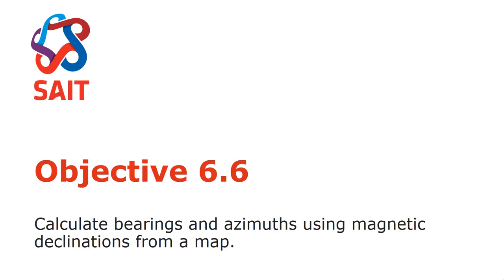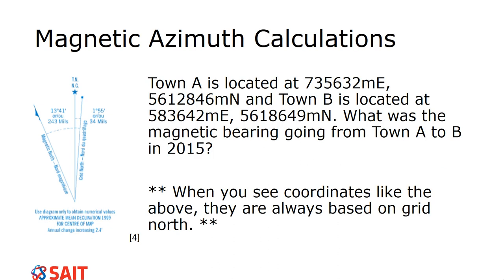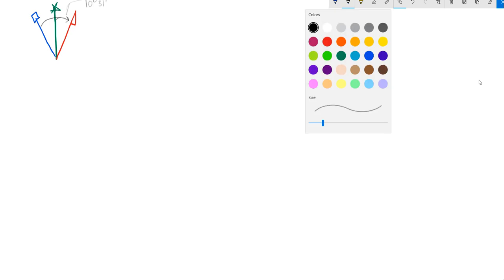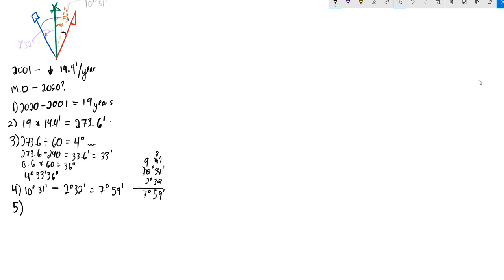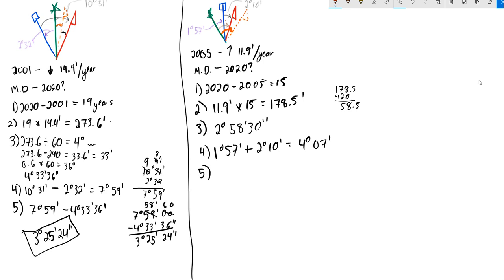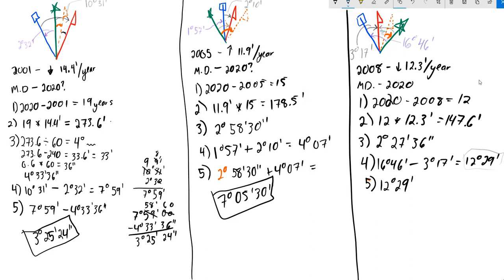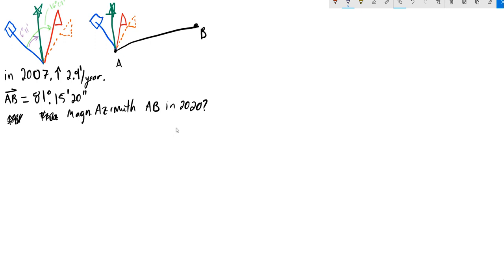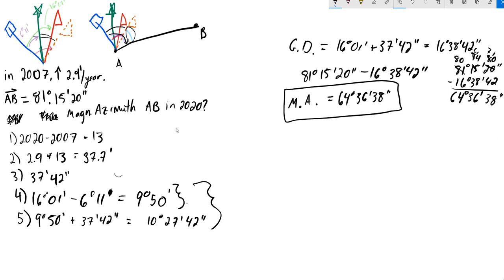Objective66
Outcome: Interpret a map using appropriate coordinate system calculations.
Objective:
6.6 Calculate bearings and azimuths using magnetic declinations from a map.